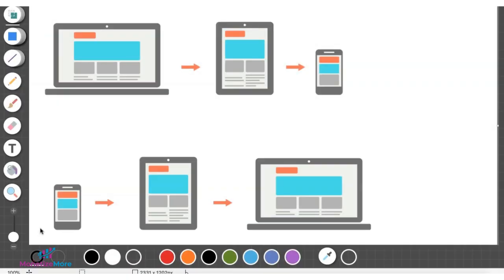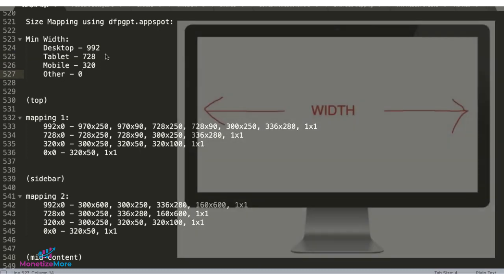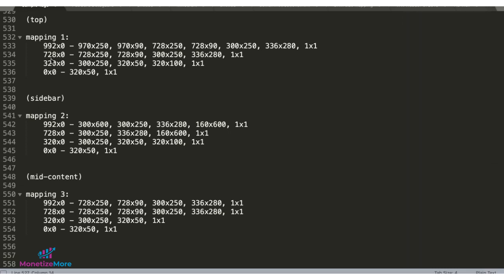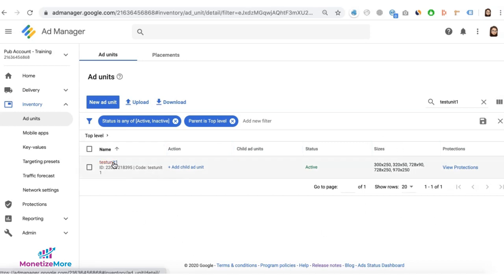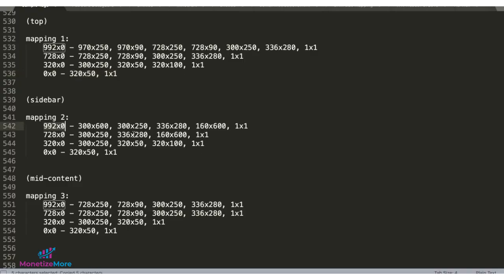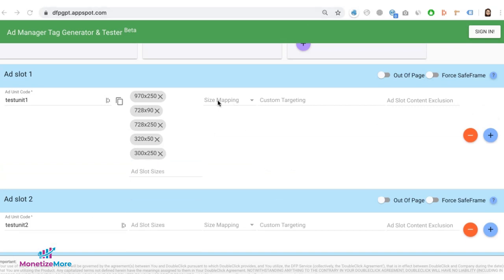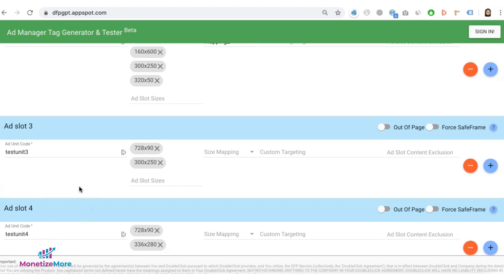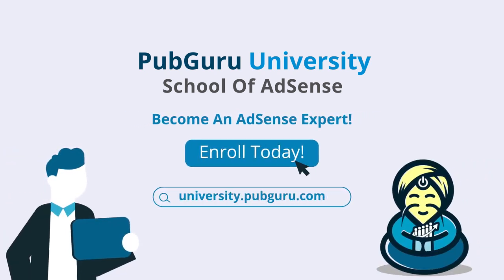Size Mapping With Google Ad Manager Tag Generator & Tester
In this post we'll show you how to use Size Mapping with Google Ad Manager Tag Generator & Tester. Need ad optimization help?